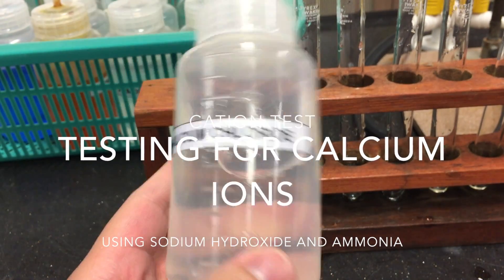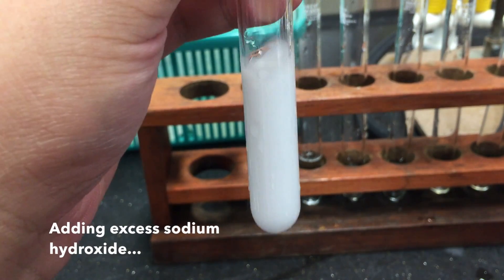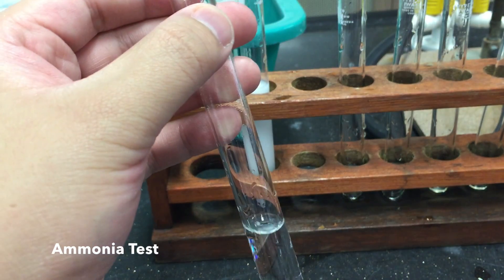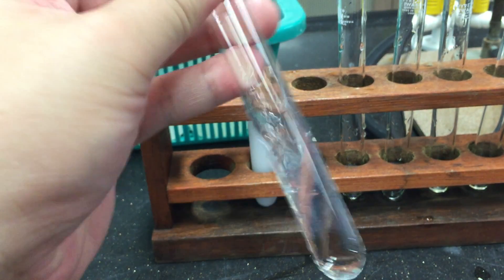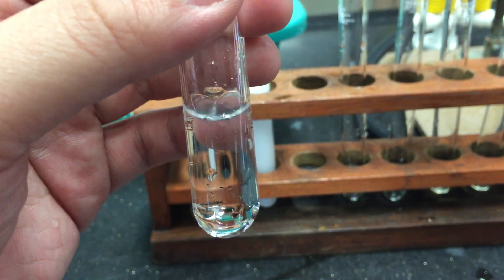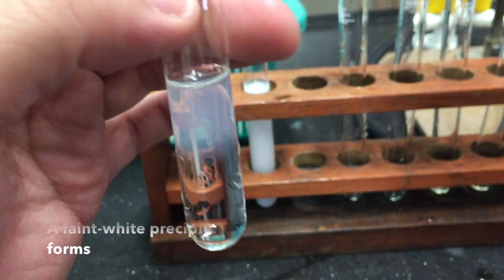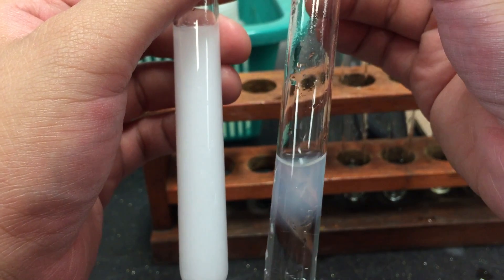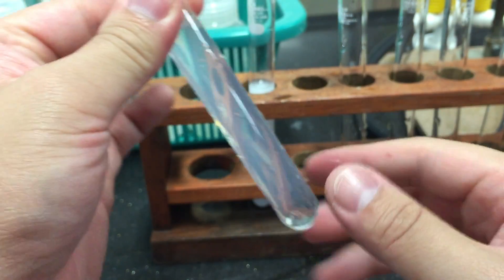Cation Test: Calcium Ions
Solutions containing calcium ions are typically colourless in colour.

To test for the presence of calcium ions in solution, you may use either the sodium hydroxide test or the ammonia test.

1) Sodium Hydroxide Test - To a sample of your solution, add a few drops of sodium hydroxide solution. A white precipitate forms. Upon addition of excess sodium hydroxide, the white precipitate remains insoluble.

2) Ammonia Test - To a sample of your solution, add a few drops of ammonia solution. According to typical textbooks, no visible observations can be made. However, sometimes, a faint-white precipitate forms. Upon addition of excess ammonia solution, the faint-white precipitate remains insoluble.